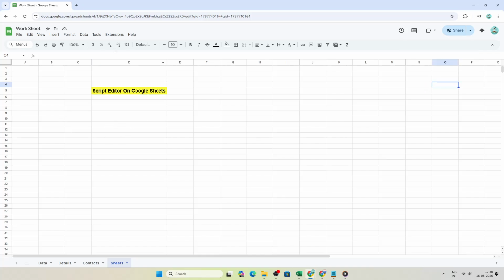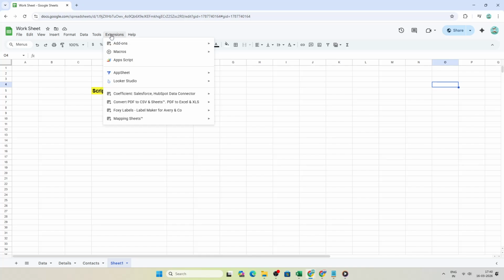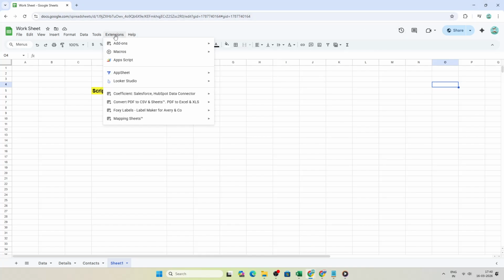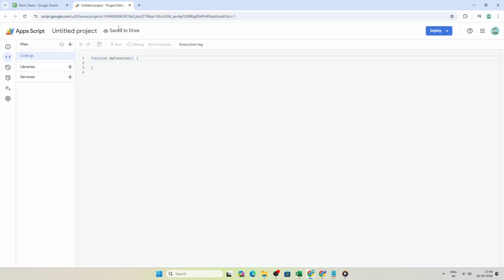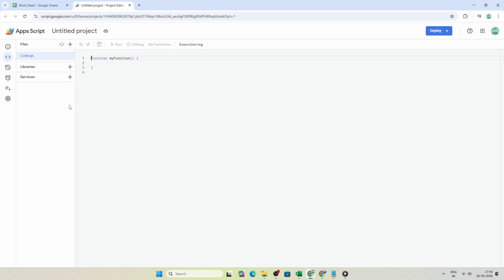How To Get To The Script Editor On Google Sheets (Step By Step)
Learn how to get to the script editor on Google Sheets and start using Google Apps Script to automate your spreadsheets. This quick tutorial shows you exactly where the Google Sheets script editor is located in the new menu layout.